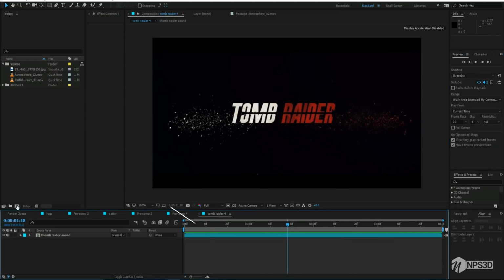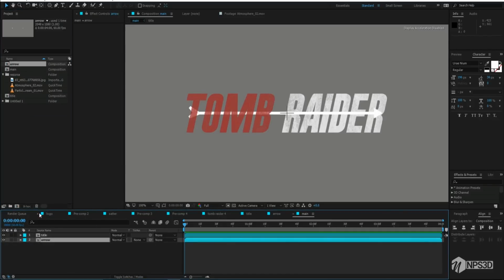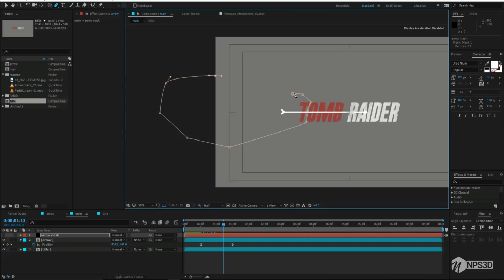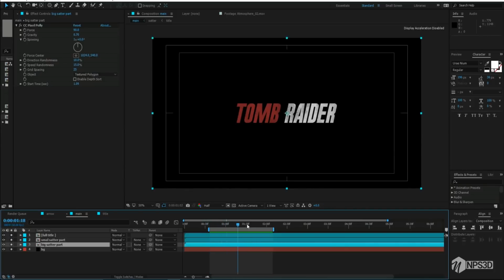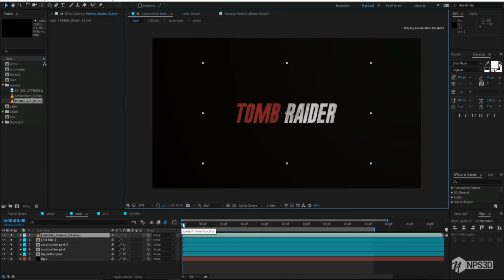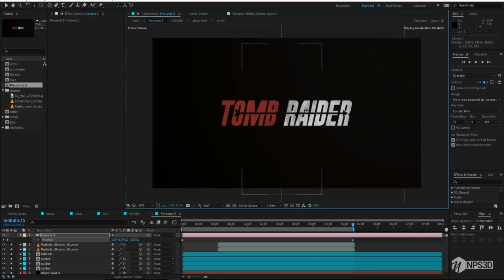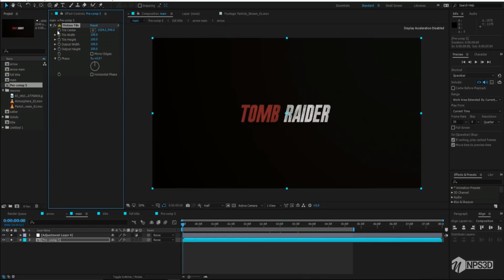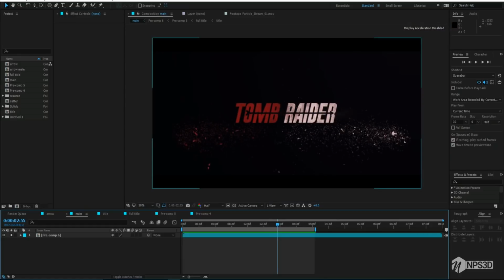Tomb Raider || Hollywood Movie Title Tutorial ||No Plugin || After Effects || NPS3D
Tomb Raider || Hollywood Movie Title ||No Plugin || After Effects || NPS3D

HELLO !
In this work Basically, i recreated a Hollywood movie title animation
inside after effect  tools, it's mean NO Plugins :)
how is it?